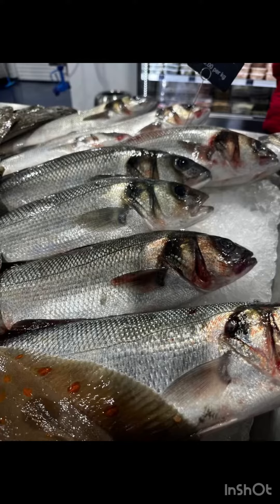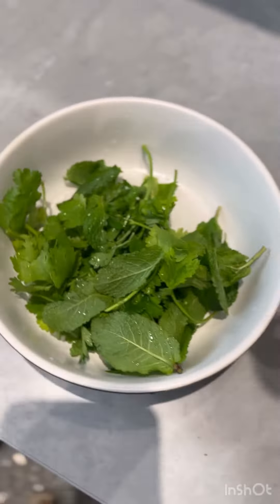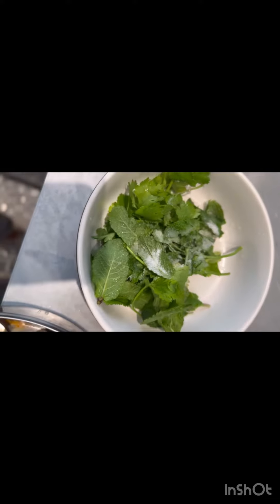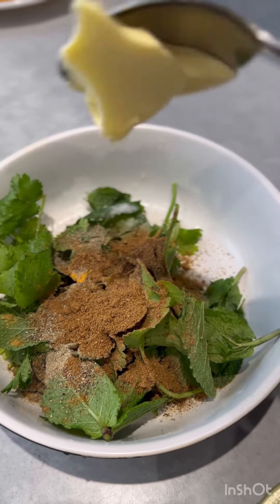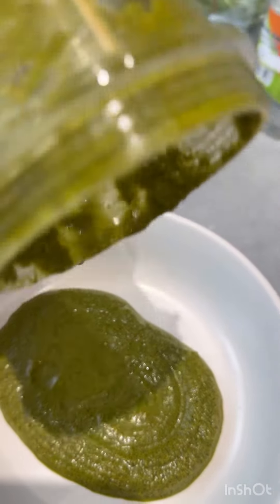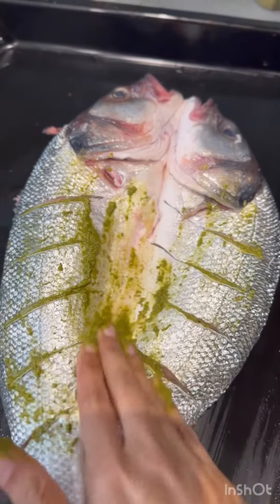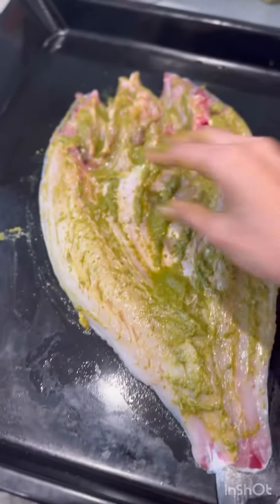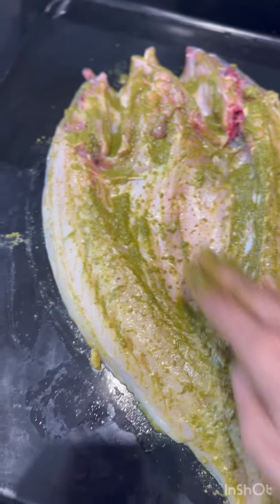Quick and Simple Grilled Fish Recipe | How to make simple fish recipe | Viral recipe | Easy fish fry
"Grill & Thrill: First-Timer's Success with Epic Grilled Fish Delight!"

🔥🐟 Juicy, smoky goodness all in one bite. Join the success party of my newbie grilling skills – spoiler alert: it's a taste sensation! 🎉